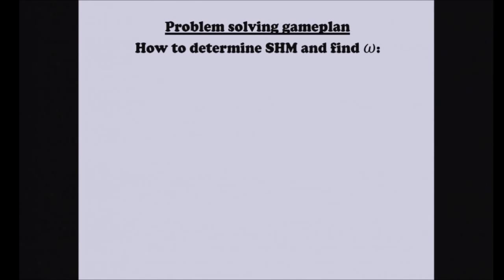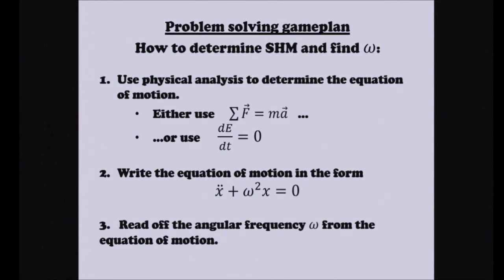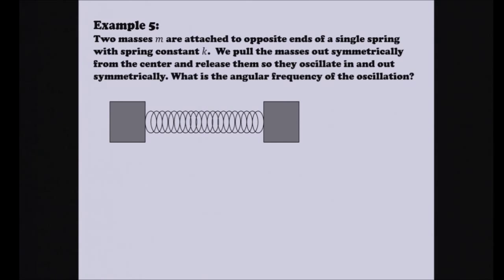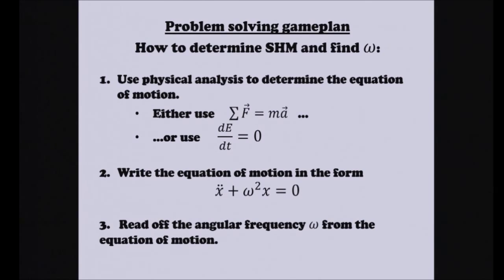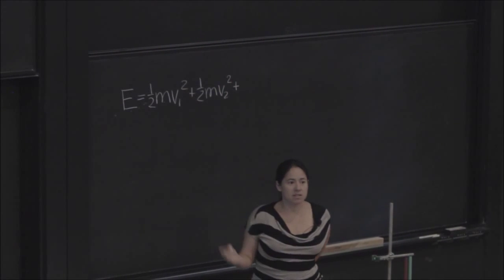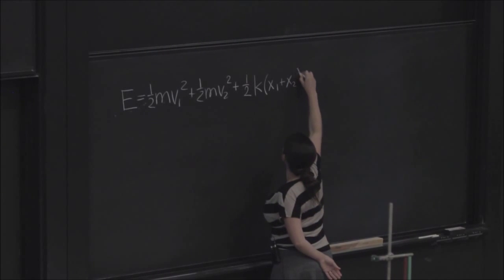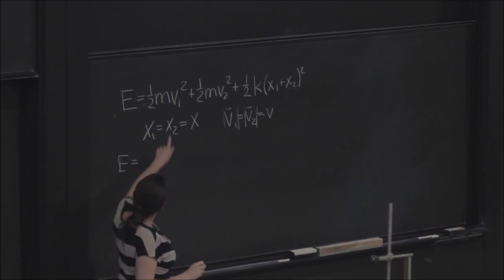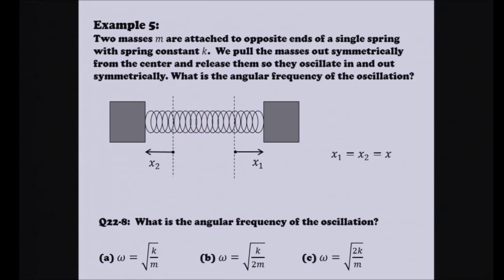Lecture 22.11 - Solving Problems using Simple Harmonic Motion